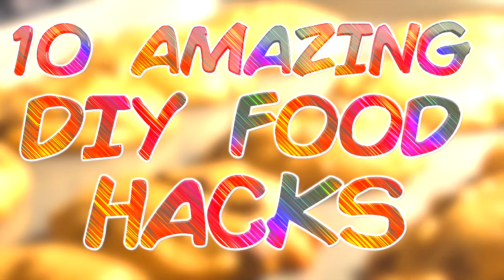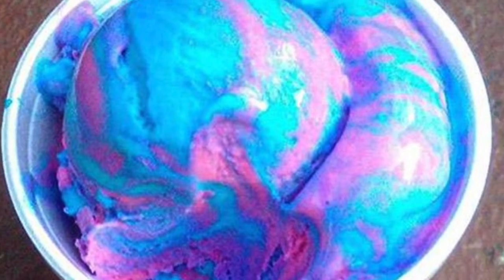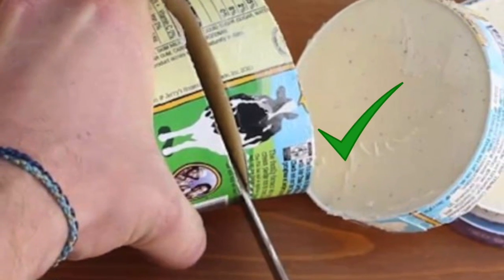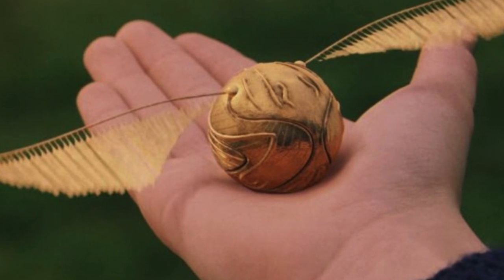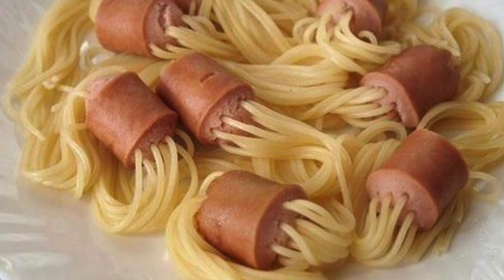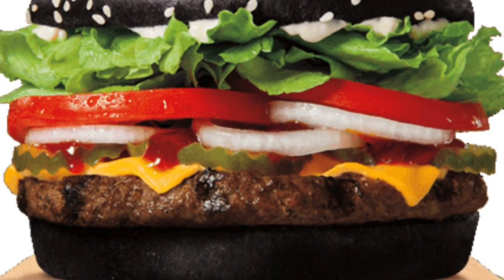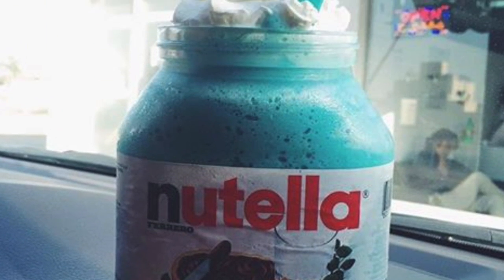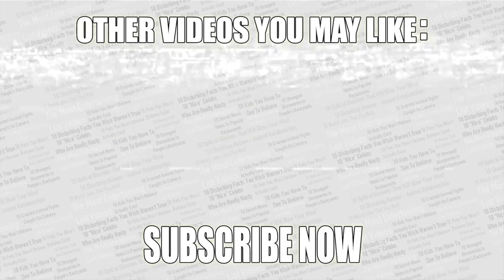Amazing Foods You Can Make At Home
Get the Top 10s app!

Description:
Charlie from Top 10s counts down the top 10 AMAZING DIY FOOD HACKS!

Featuring:
Blue Nutella
Ice Cream Sandwiches
Rainbow Oreos
Black Burgers
Jello Watermelon
Gummy Popsicle
Galaxy Ice Cream
Hot Dog Spaghetti
Golden Snitches
Printed Fruit

Top 10s is the best YouTube channel for top 10 style list-based videos of facts, amazing photos, people you won’t believe actually exist, the most amazing things , funny videos and more.